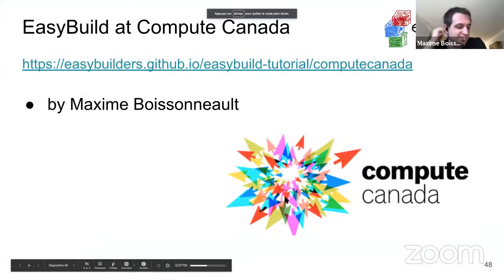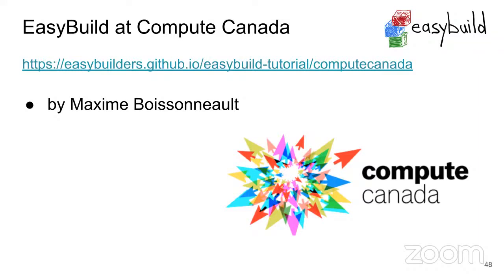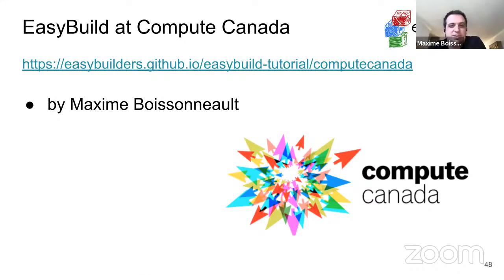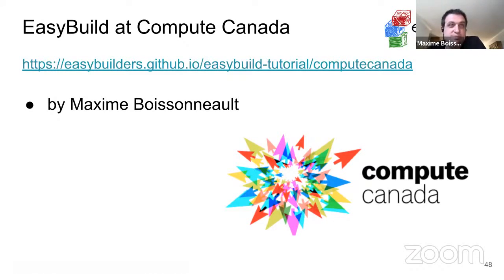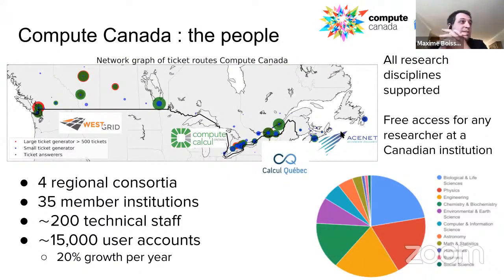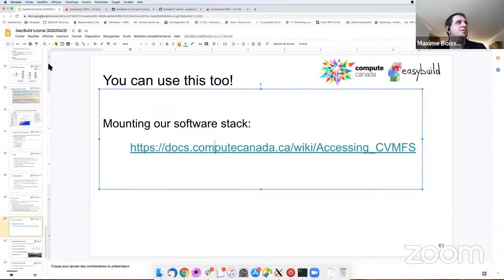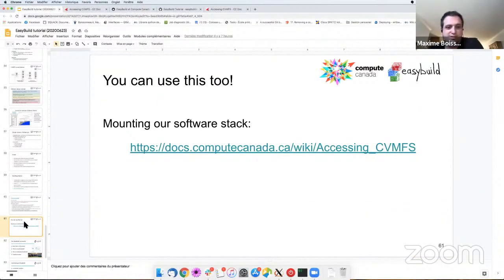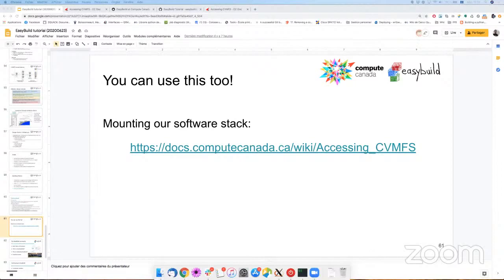EasyBuild Introductory Tutorial - part 8/13: EasyBuild at ComputeCanada